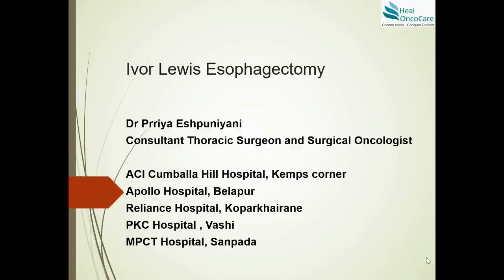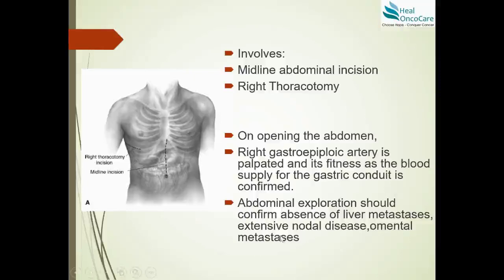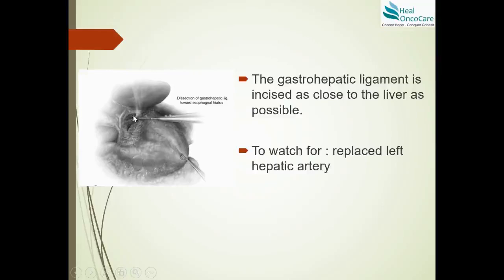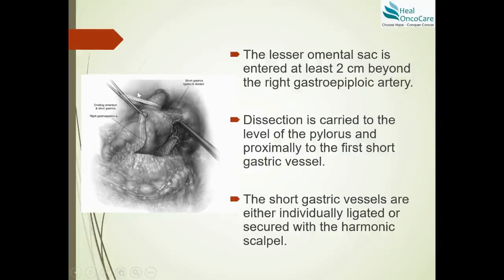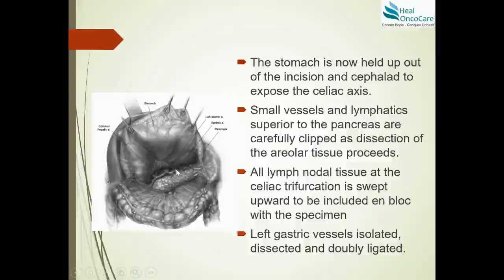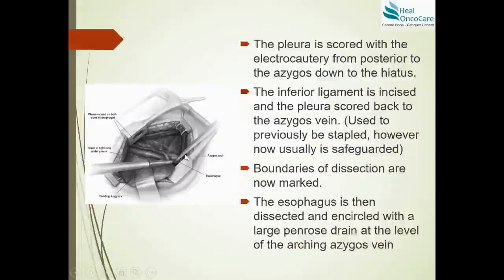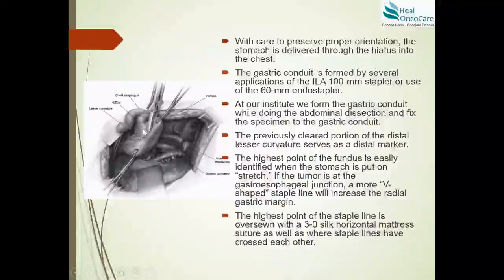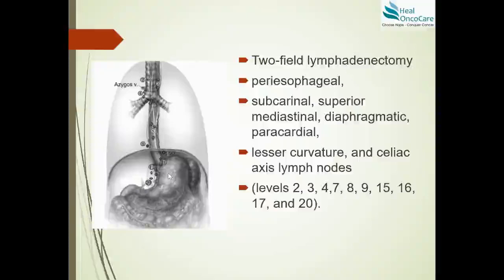Open Ivor Lewis Esophagectomy - Surgical Steps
Description: Ivor Lewis Esophagectomy is indicated in GE junction and lower esophageal adenocarcinoma. It involves a midline abdominal and a right thoracotomy and the anastomosis is done in right hemithorax. This video goes through the steps of open Ivor lewis esophagectomy with some tips and tricks.